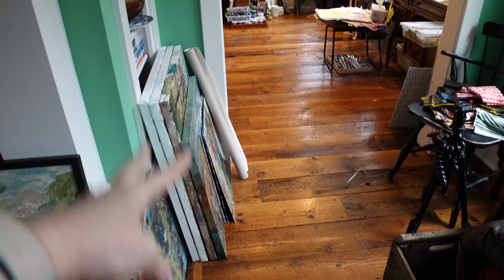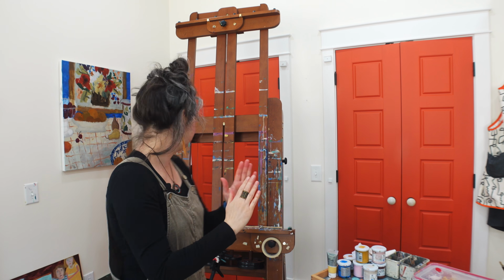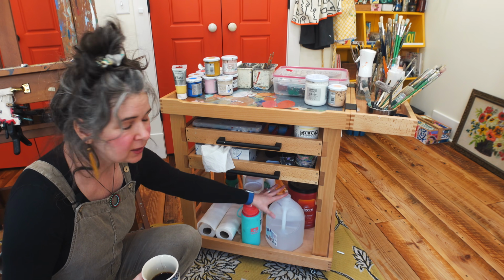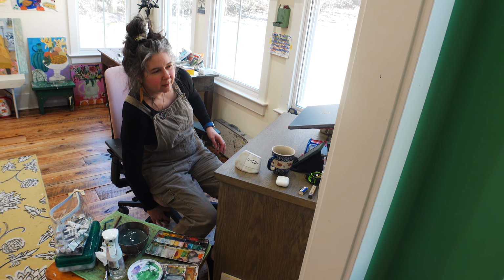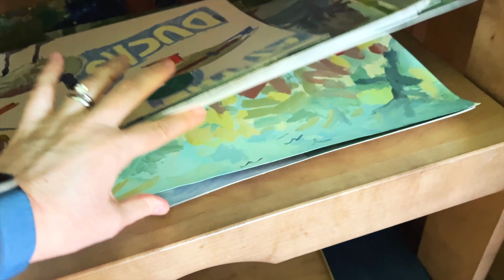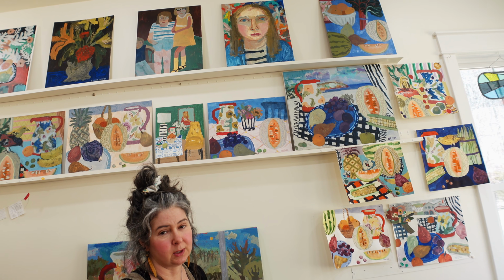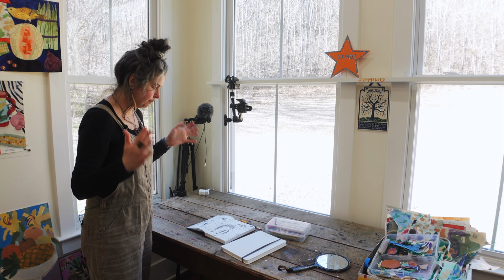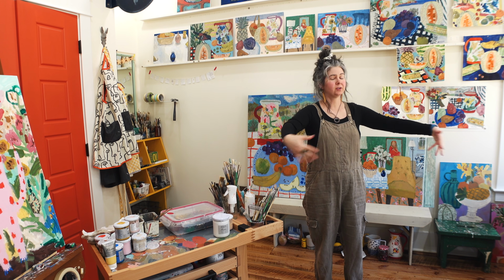STUDIO TOUR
Lots of tips for an artist's studio in this new studio tour! Things mentioned in this video are listed and linked below.

THINGS MENTIONED IN THE VIDEO:
*SIENNA COUNTERWEIGHT EASEL:
12%off code: ARTSUPPLIES
*MEEDEN STORAGE BOX:
12%off code: ARTSUPPLIES
BLOG VIDEO ABOUT DECORATING ART BOS: